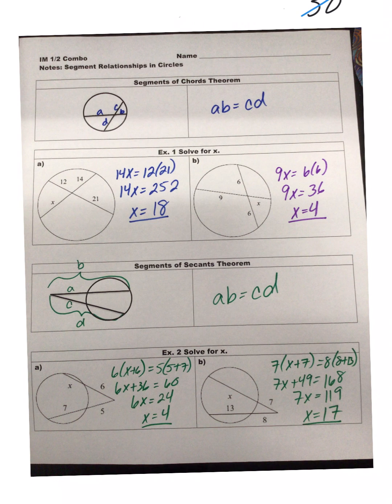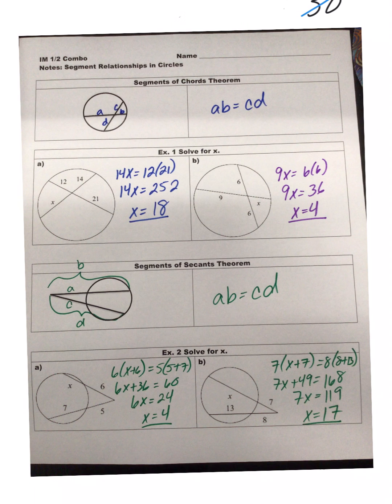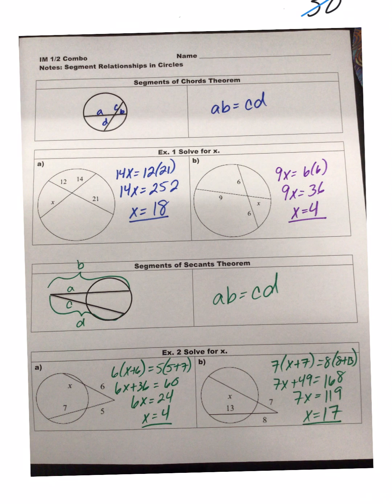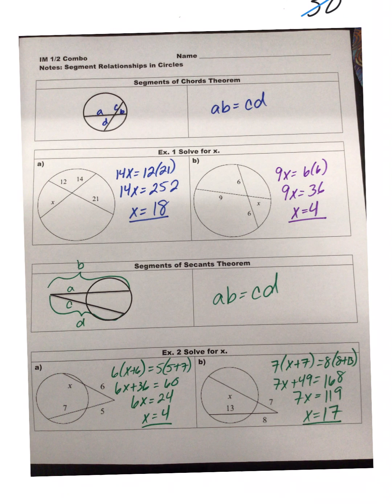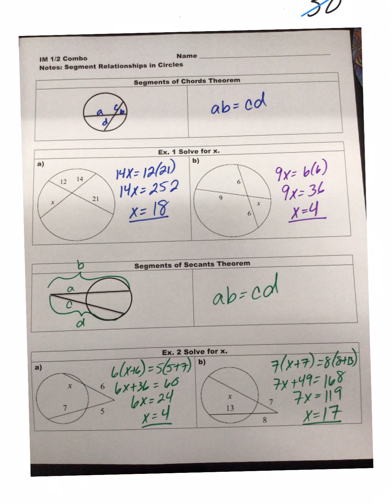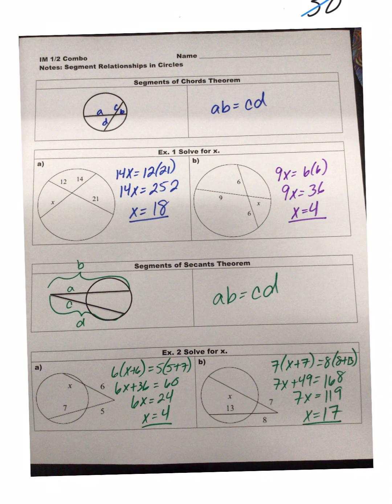Segment Relationships in Circles Page 1